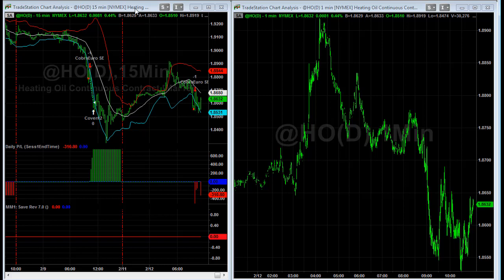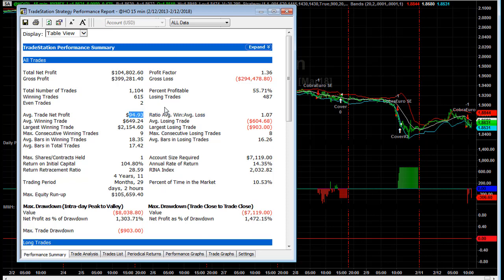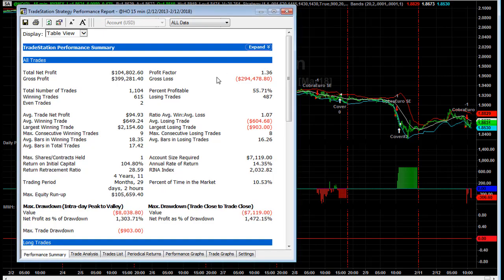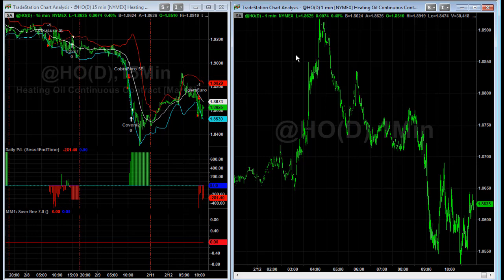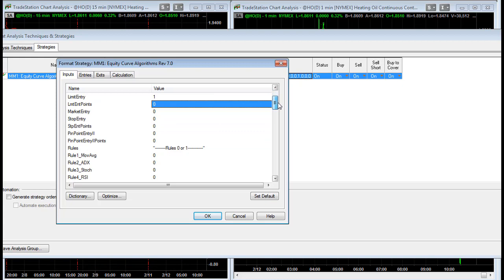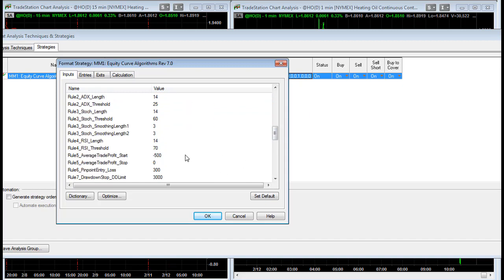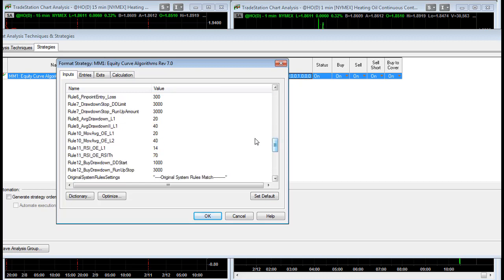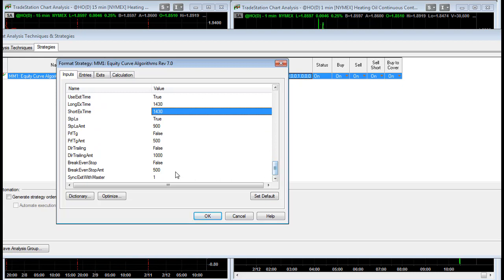Cobra Heating Oil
We tested our Cobra Euro Algorithm/trading system on Heating Oil and found some nice trades. We improved average trade profits with the Money Management Algorithm. Futures and forex trading contains substantial risk and is not for every investor. An investor could potentially lose all or more than the initial investment. Risk capital is money than can be lost without jeopardizing ones' financial security or life style. Only risk capital should bused for trading and only those with sufficient risk capital should consider trading. Past performance is not necessarily indicative of future results.